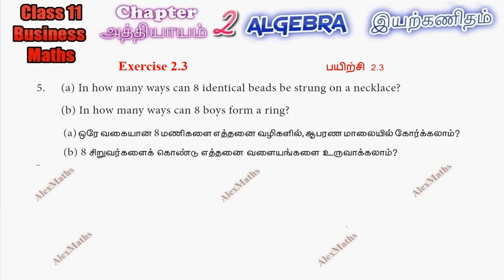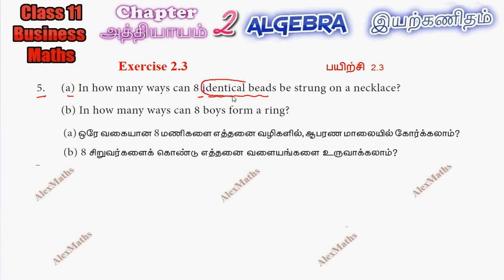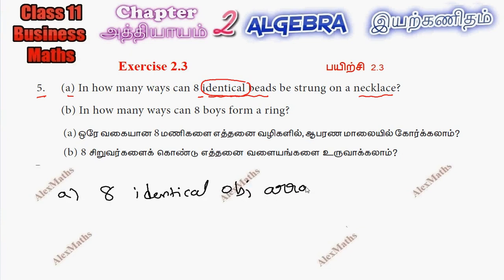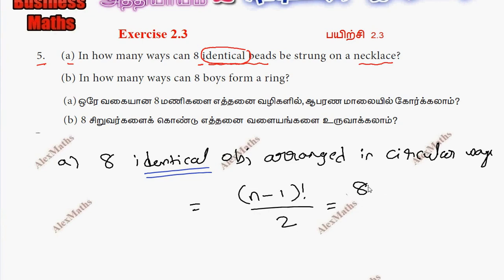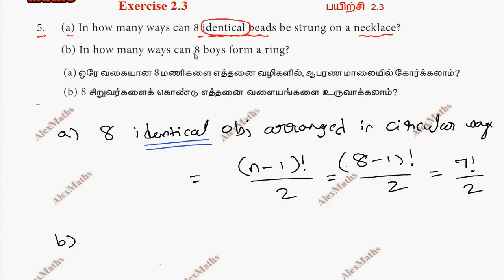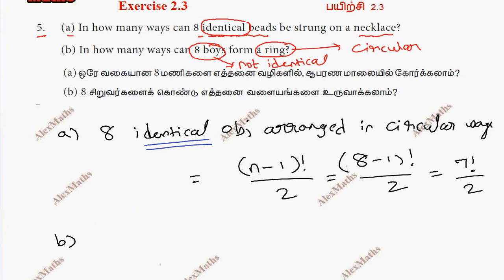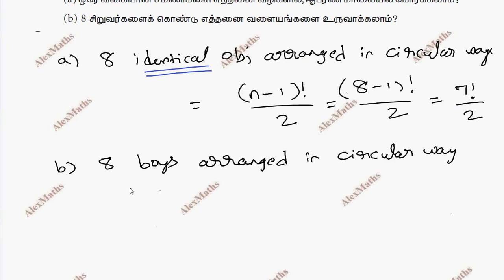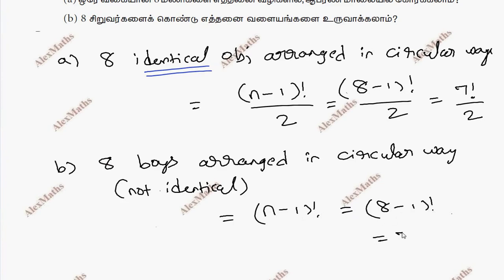TN New Syllabus Class 11 Business Maths | Exercise 2.3 Q.No.5 | Algebra | இயற்கணிதம்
Class 11 Business Maths | Exercise 2.3 Q.No.5 | Algebra | இயற்கணிதம்
Class 11 business maths algebra partial fraction